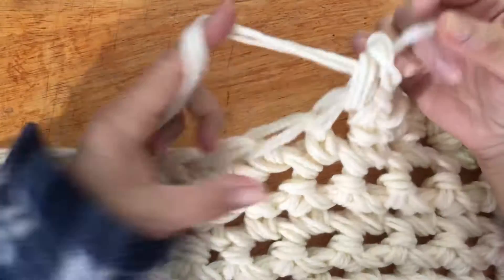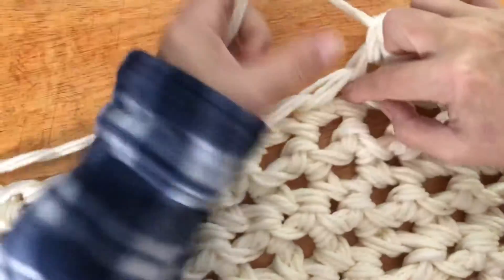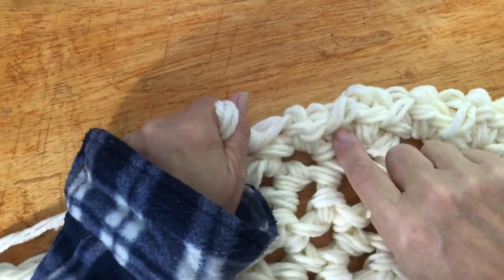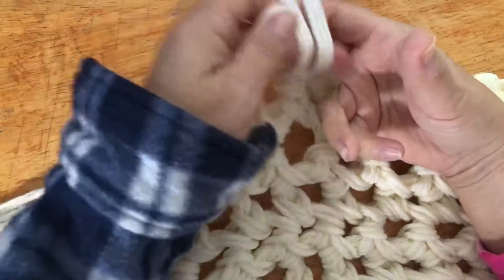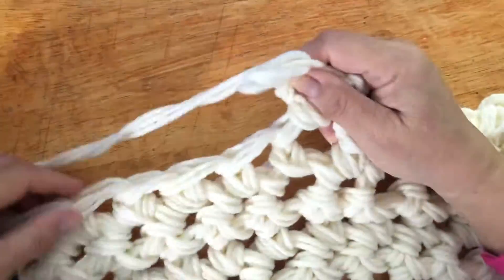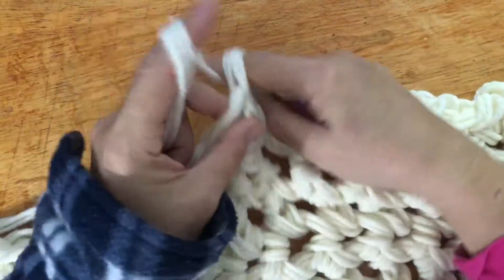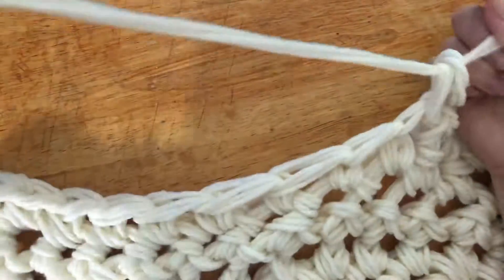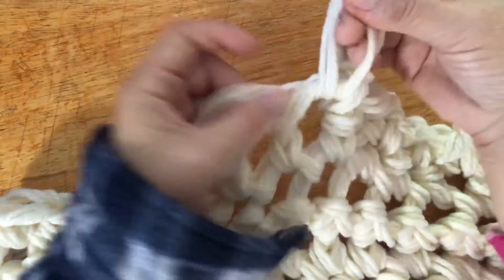Second row of a boarder with fingers for a chunky blanket.